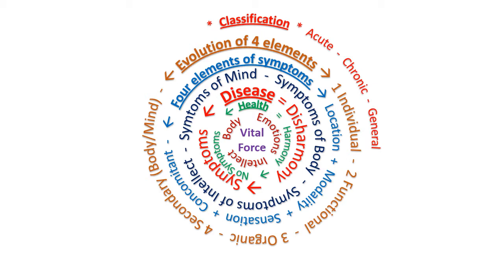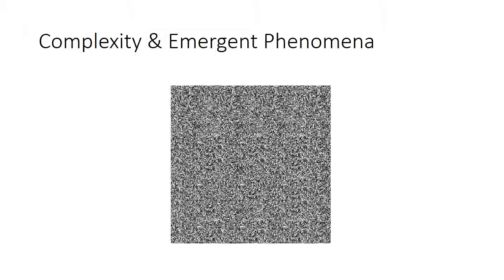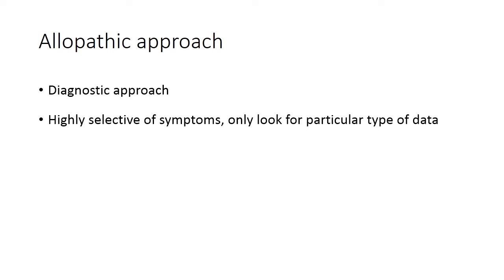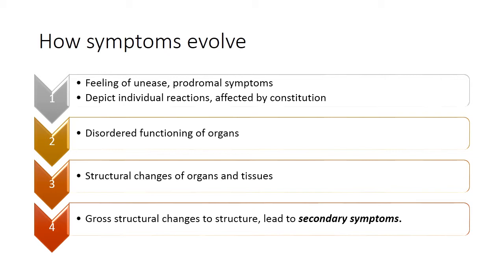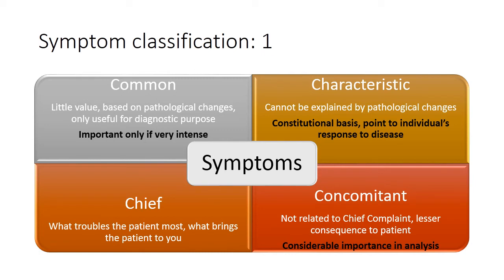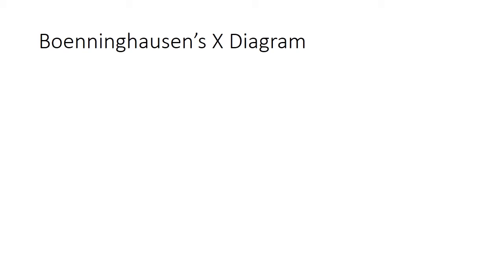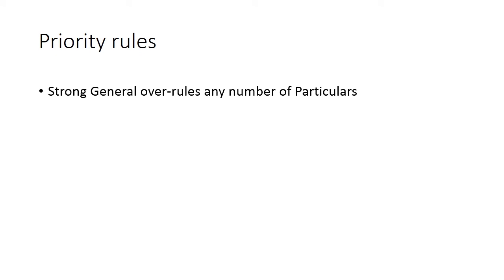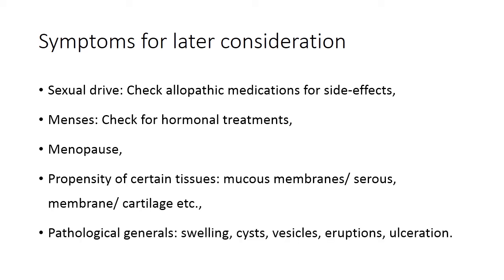More on symptoms